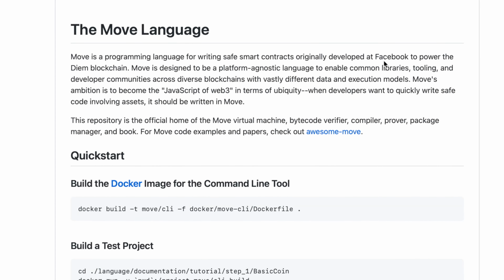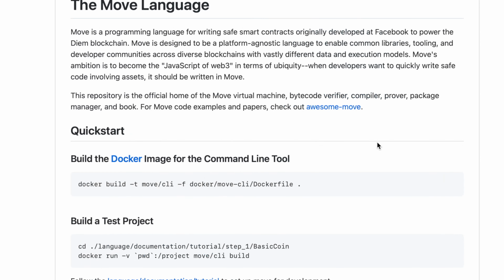Why everyone's talking about Move. Is the hype justified?